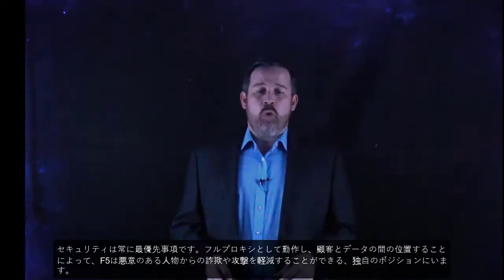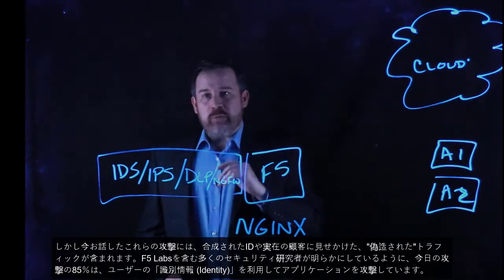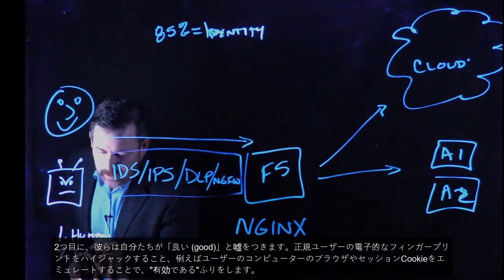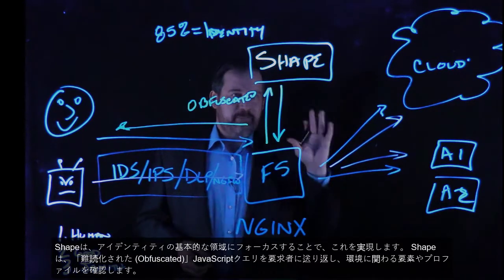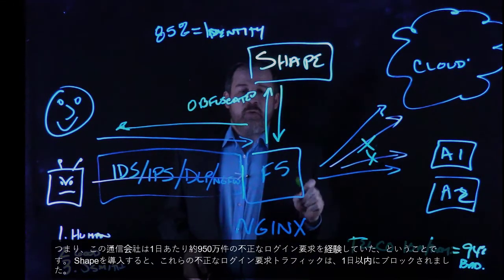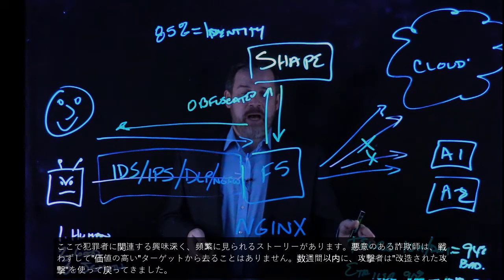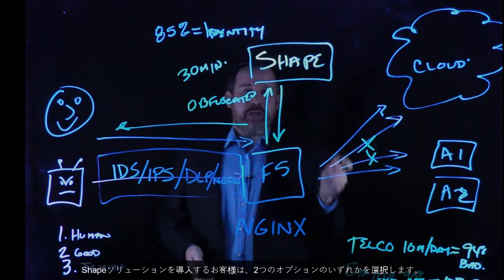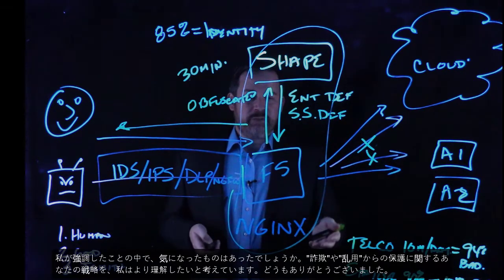高度なフロード、最先端の不正アクセス手法に対応するF5 Shape Securityソリューション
F5は長年に渡って"アプリケーション"にフォーカスして、製品やサービスを提供してきました。こちらの動画ではF5のセールスのマイケルが、高度に進化し続ける不正アクセスの手法と、そのような最新の攻擊にも対応可能なF5 Shape Securityの機能や導入事例について、ホワイトボードを使ってご紹介します。